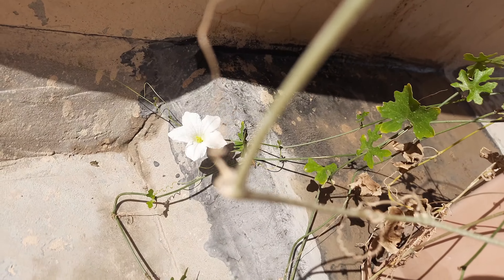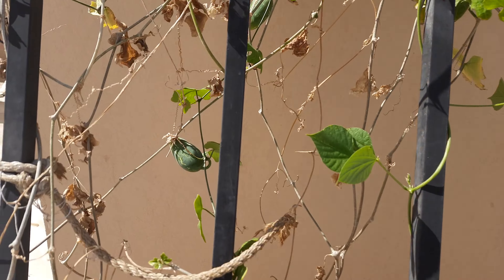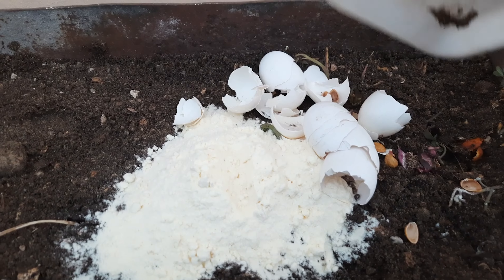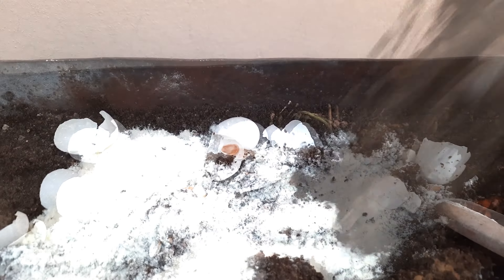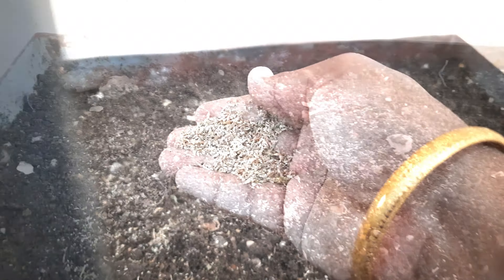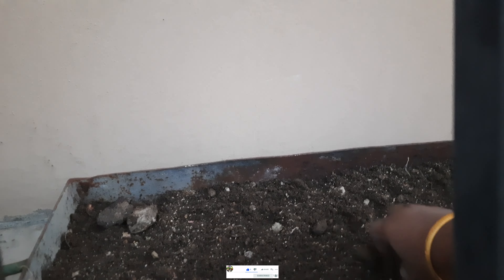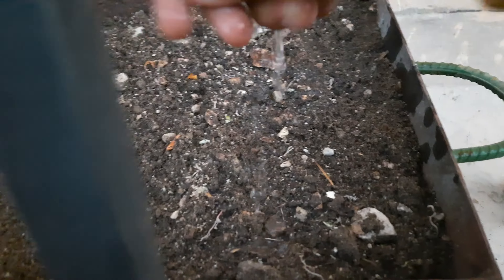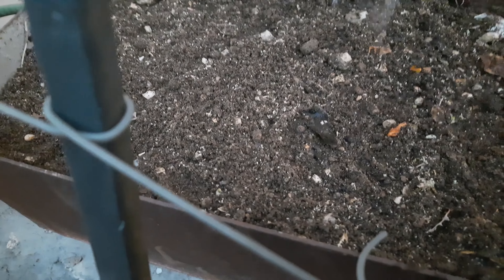PLANTING NEW SEEDS OF KEERAI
In this video we are going to see how to grow plants without chemicals.

Planting keerai.